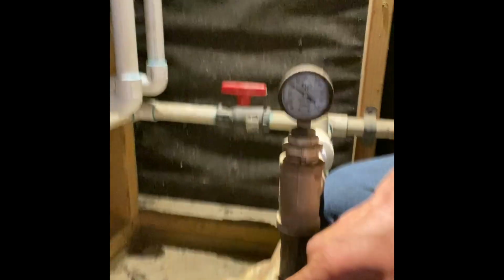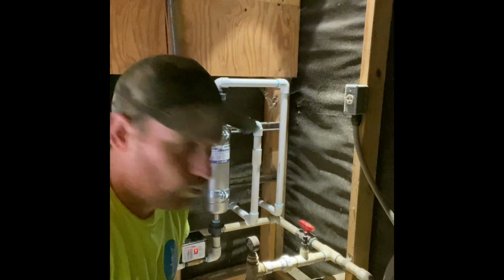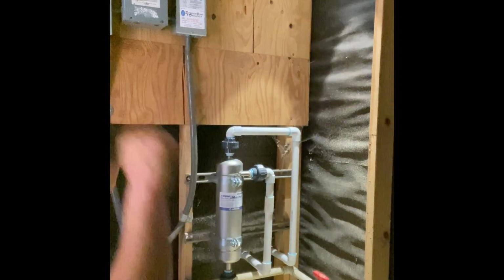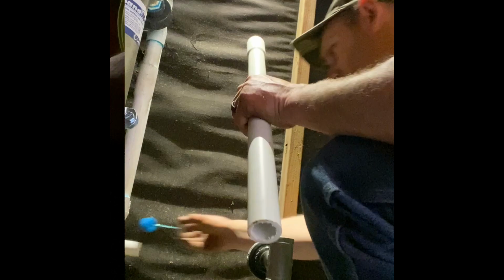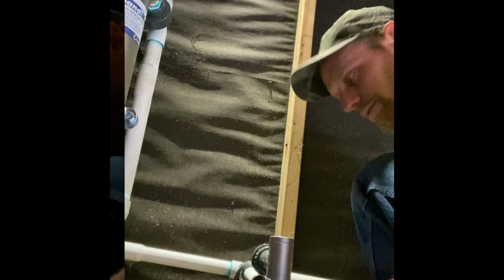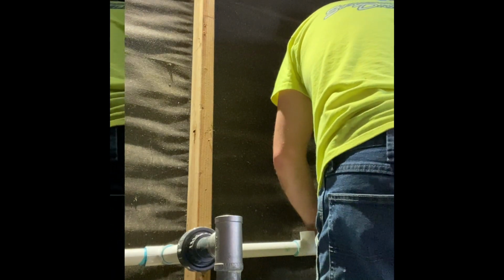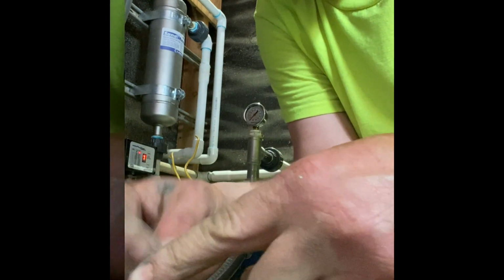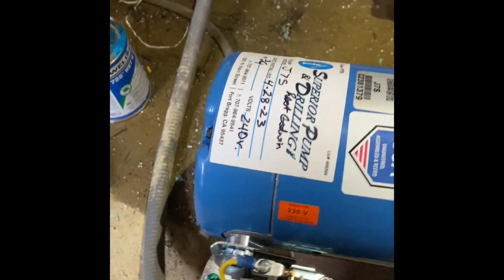Changing out a pressure pump and pressure tank